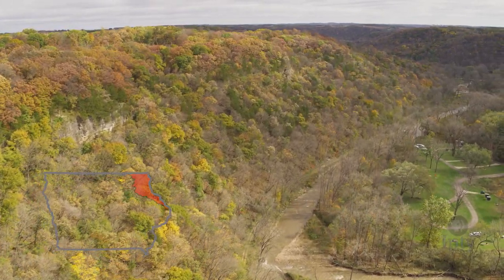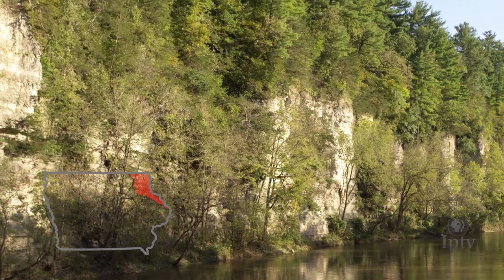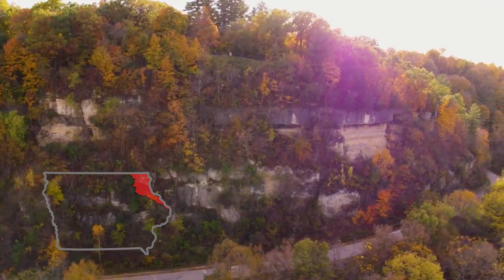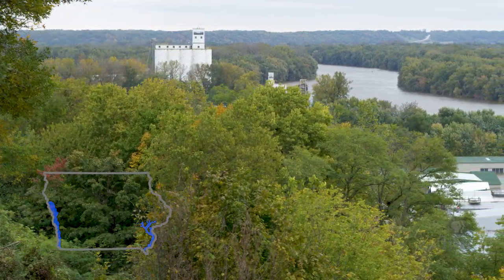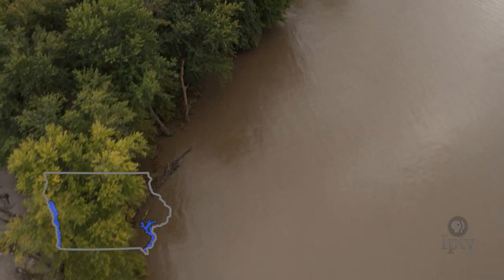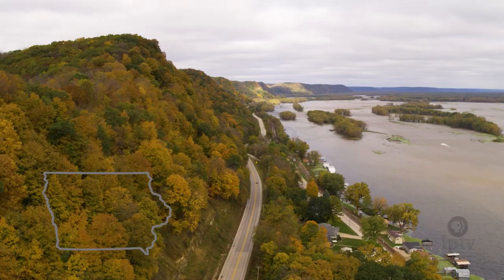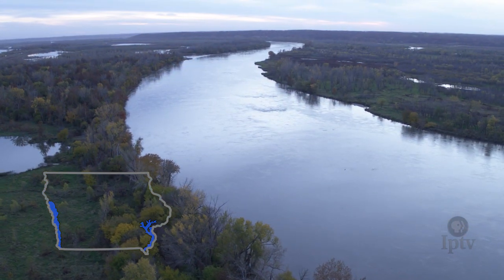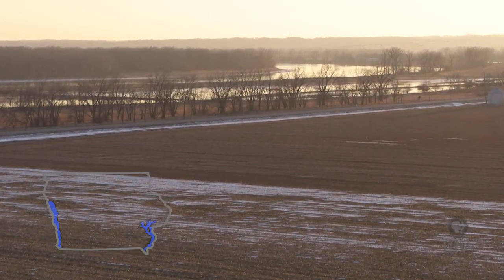Iowa Landform Regions: Paleozoic Plateau and Alluvial Plains | Iowa Land and Sky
Iowa is divided into seven main landform regions. Each landform has a unique geologic history that that shapes the way it looks. The Paleozoic Plateau landform region in northeast Iowa is characterized by shallow, exposed bedrock, the result of fewer glacier events than other areas of Iowa. The Alluvial Plains landform regions on the east and west border of the state are formed by the Missouri and Mississippi Rivers, sculpting Iowa’s landscape and depositing sediment and clay since the glaciers melted away.

Explore Iowa's land, biodiversity and environmental issues from a different perspective.

Funding for Iowa Land and Sky provided by the Resource Enhancement and Protection Conservation Education Program (REAP CEP) and the Gilchrist Foundation.